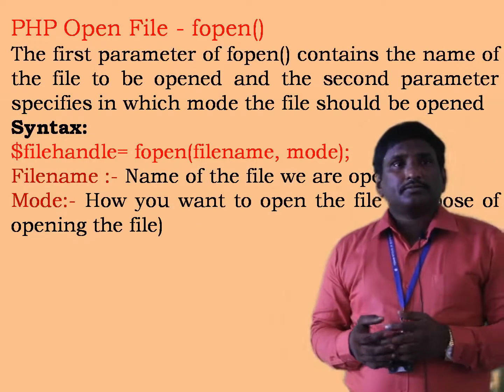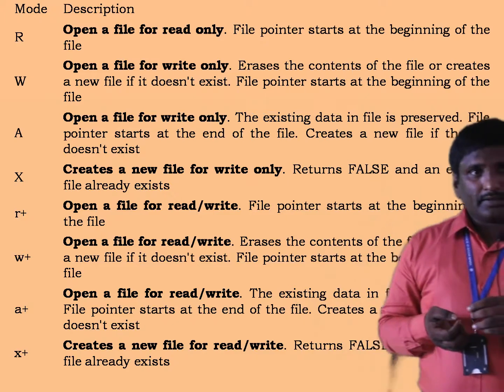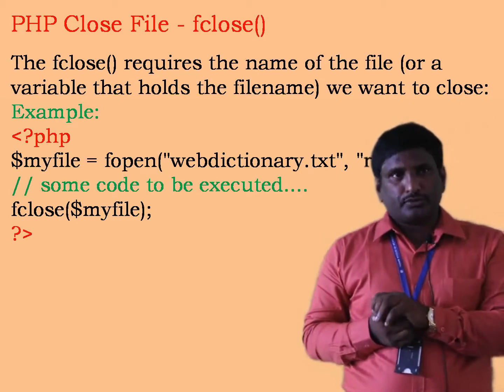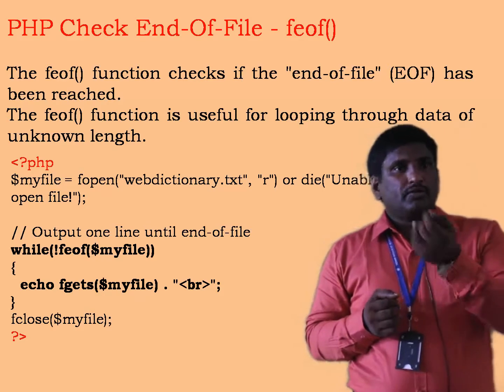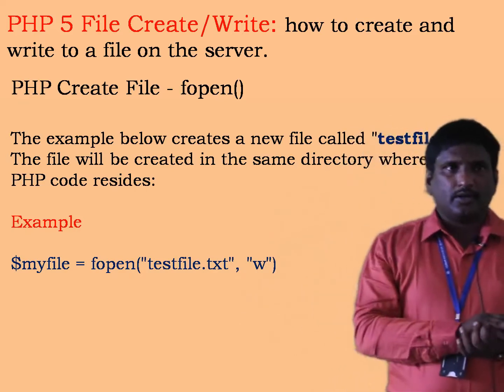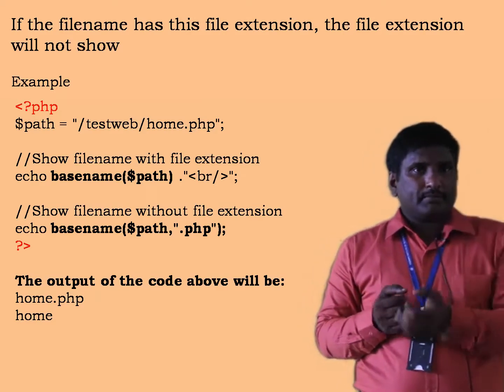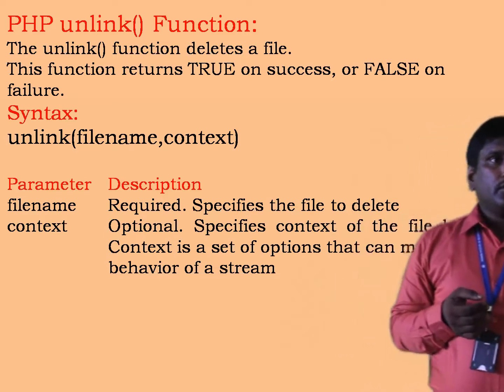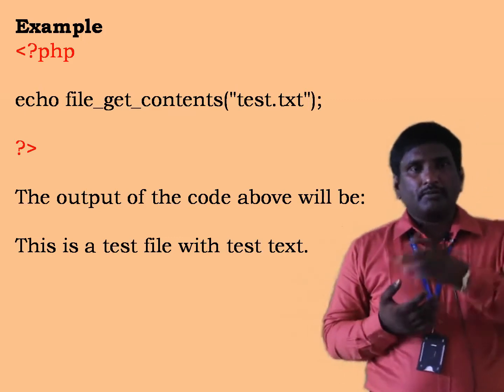PHP File Handling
PHP File operations like open, read,write and delete

by Dr. Allam Balaram